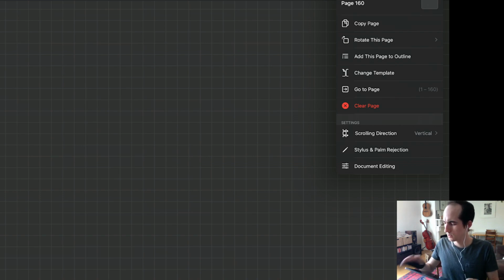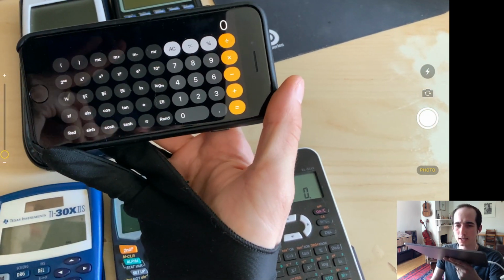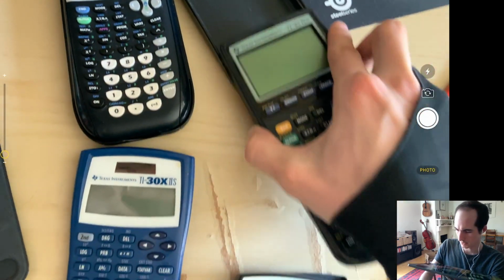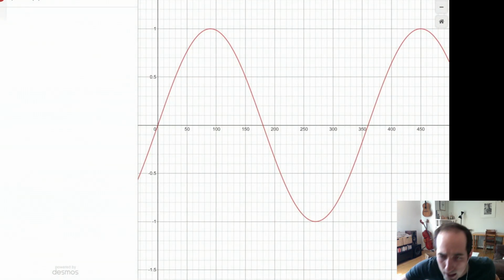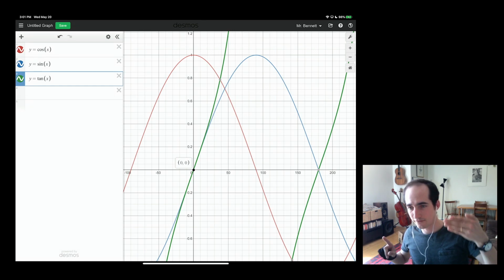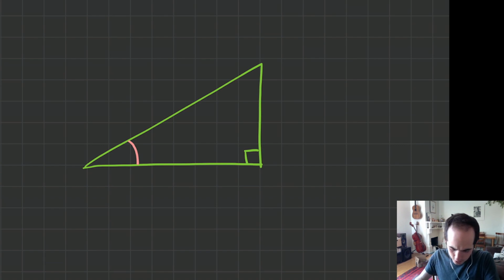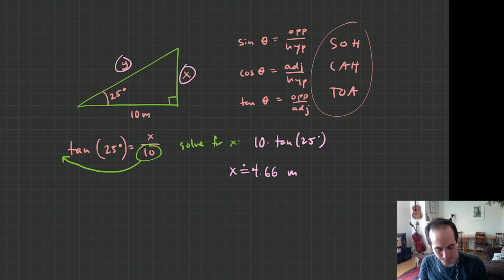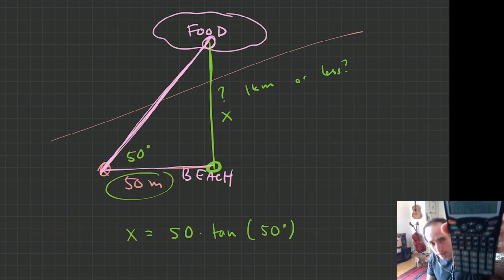Gr11 PreCalc: May 20